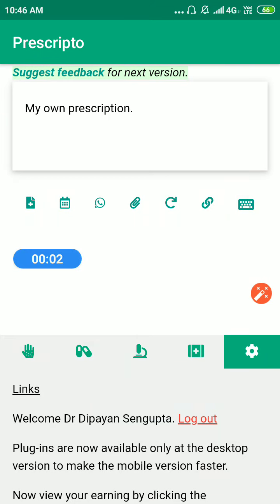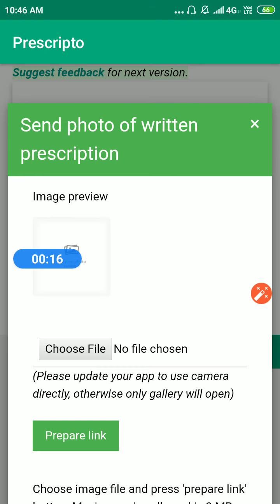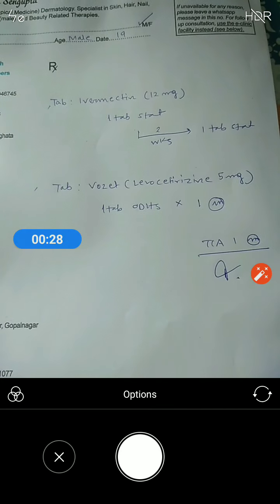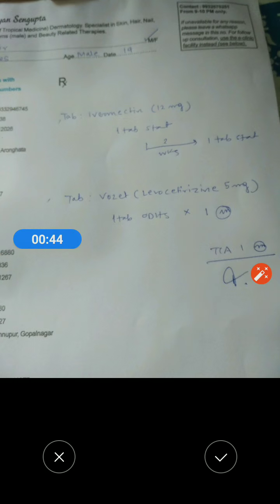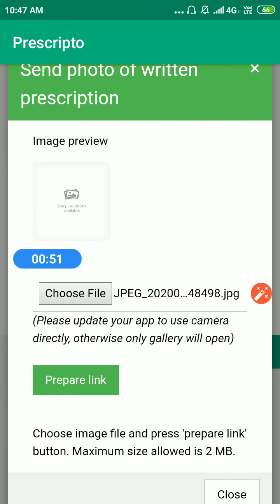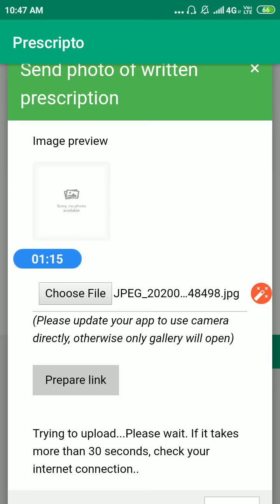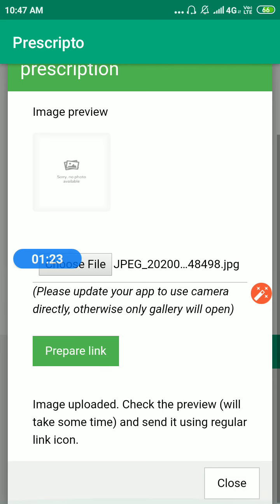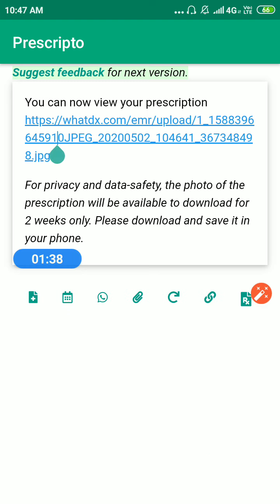How to send hand written prescription in prescripto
This is a part of video tutorial series for the latest prescripto app made for dermatologists.